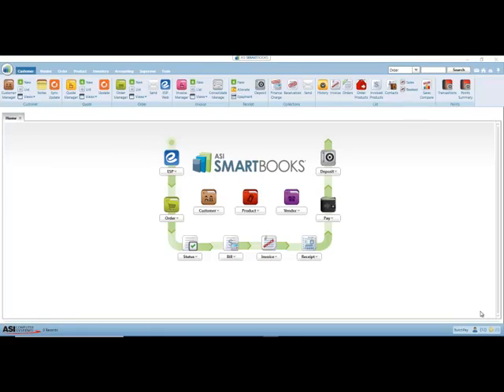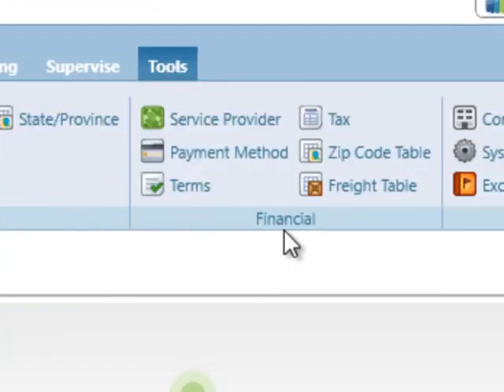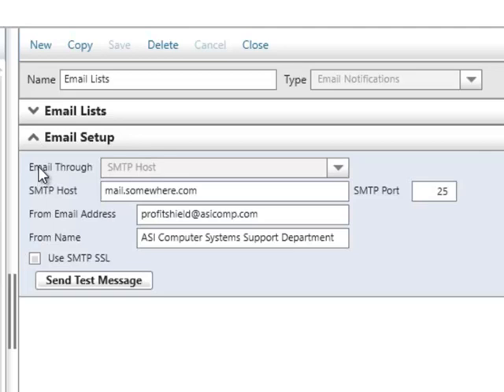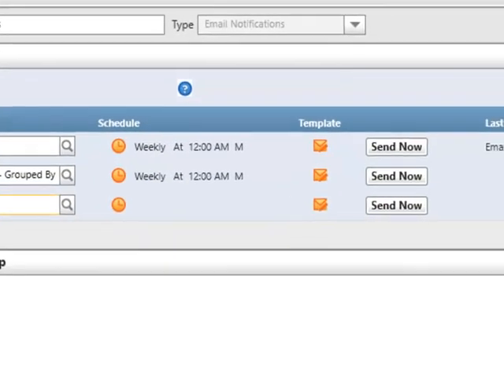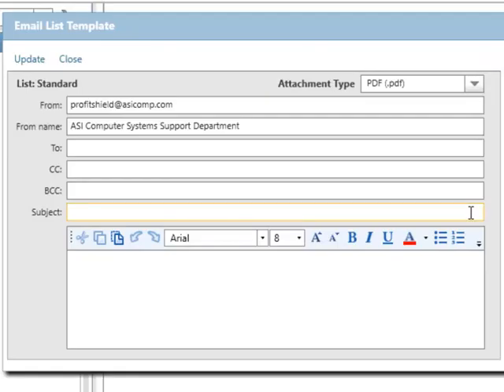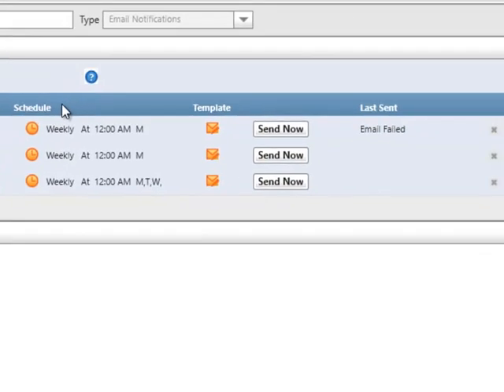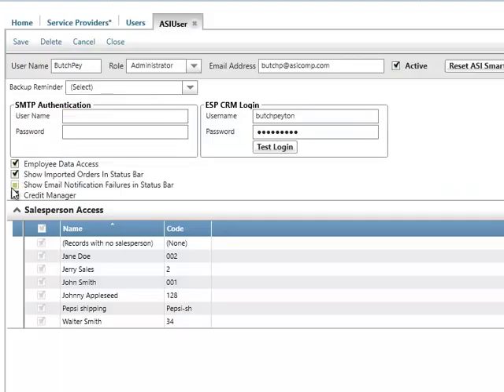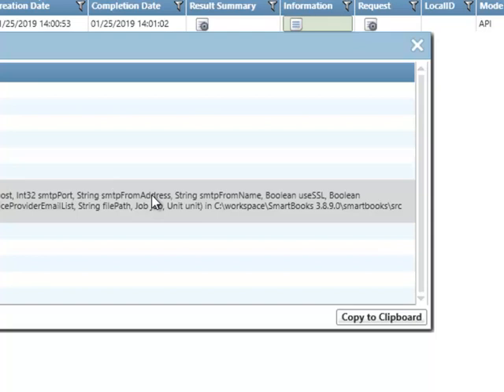ASI SmartBooks Email Notifications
With this update you can now automatically schedule lists to be sent via email.